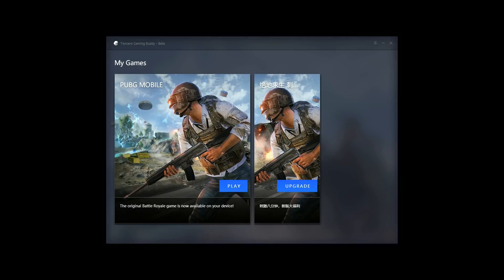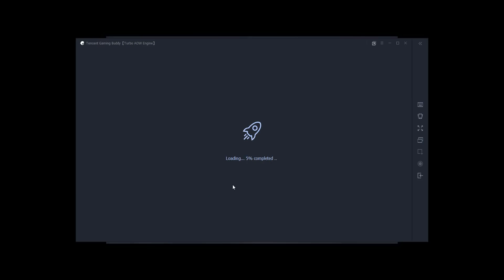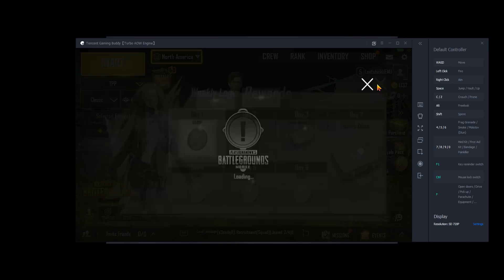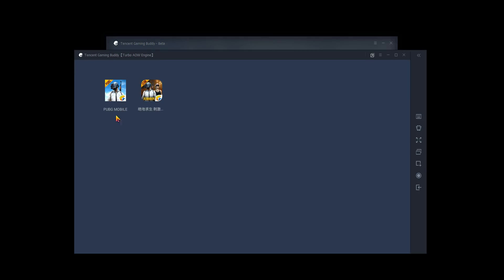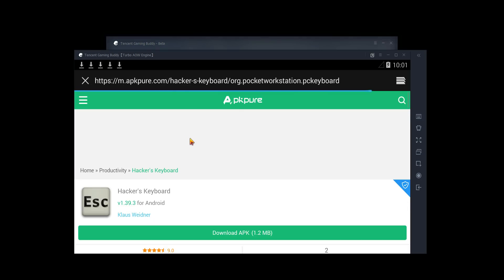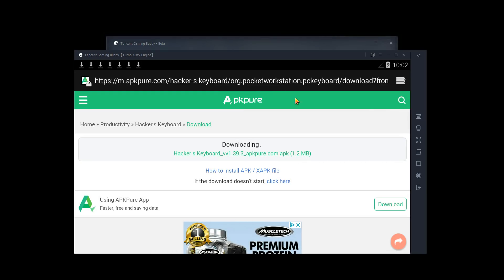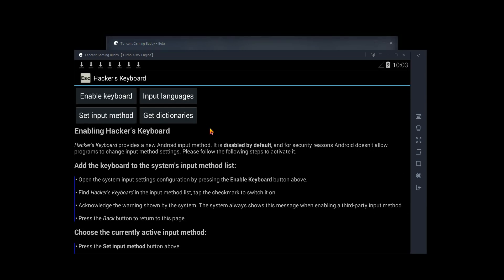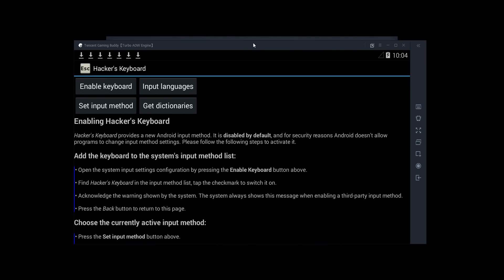How to Install ANY APP on Tencent's Gaming Buddy | Official PUBG Mobile PC Emulator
I'm sorry for the audio peaking issues in this video - My washing machine was on, so I talked louder than normal and peaked the mic accidently...oops

Today I show you the easiest way to install ANY Android app onto Tencent's Gaming Buddy emulator. Obviously you WILL need to setup keybinds for whatever game you want to play, however, the emulator works well!! I can play the Chinese version of PUBG Mobile Lightspeed with no trouble, and other apps work well too!